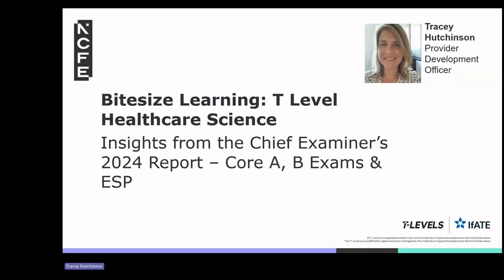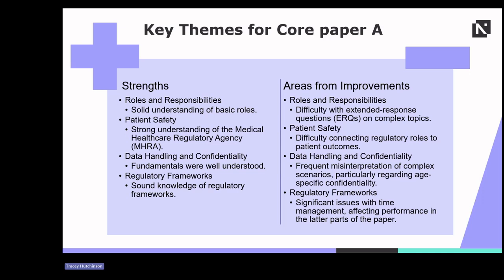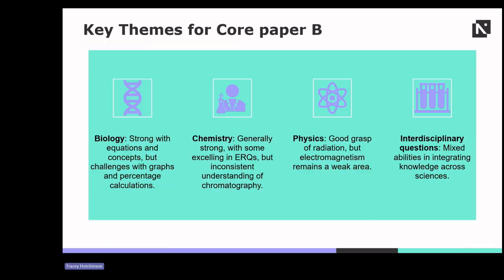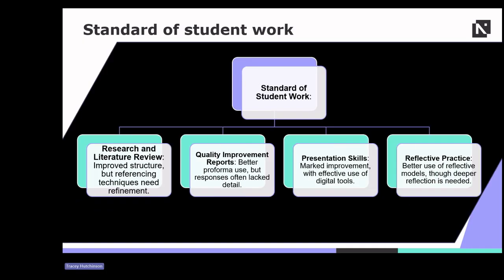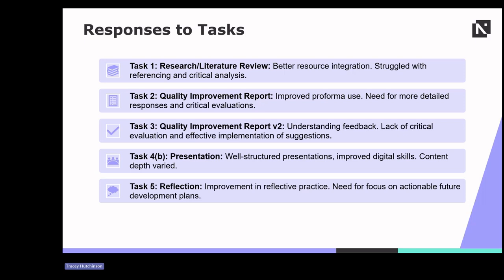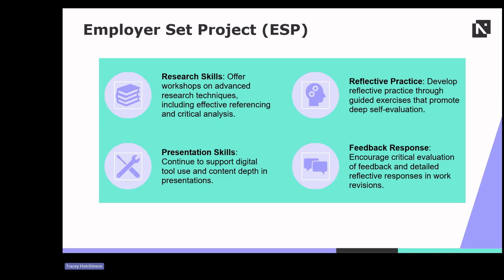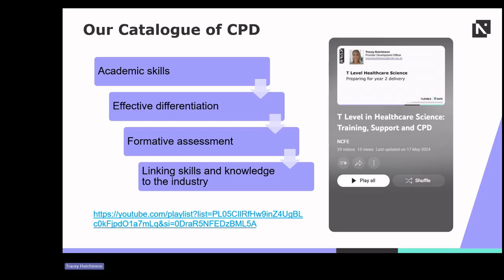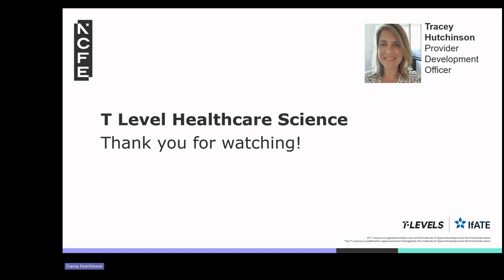2024 Chief Examiner reports: T level healthcare Science Core Exams and ESP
In this on demand session, we explore the invaluable insights provided by 2024 Chief Examiner Reports for the T level Healthcare Science Core Exams and ESP, including highlighting trends, common pitfalls, and areas of strength observed in student performance during assessments.